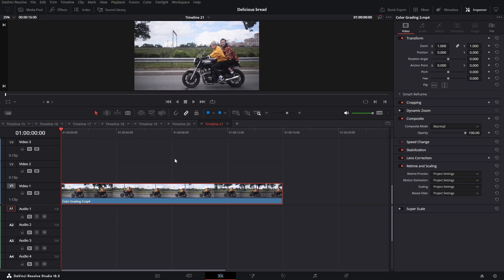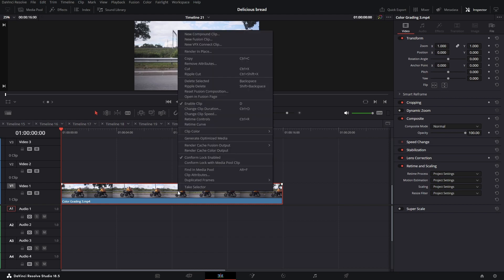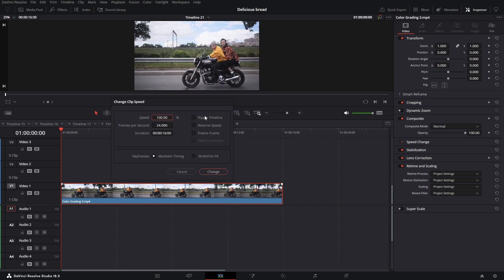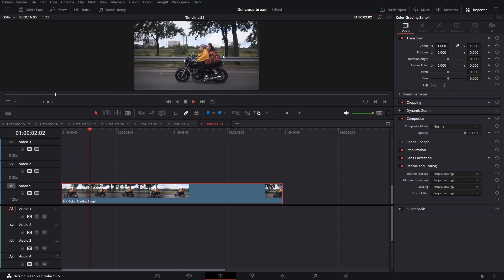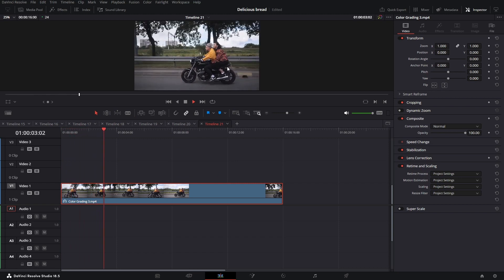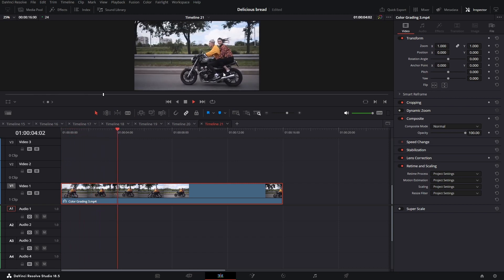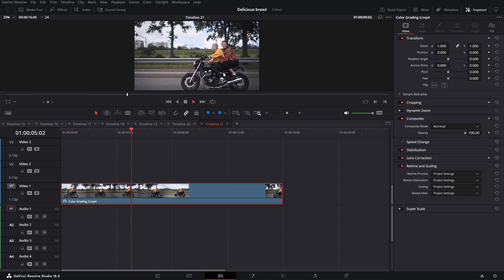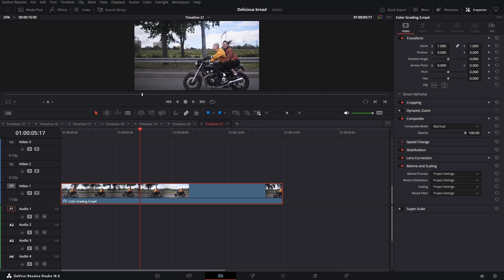How to Reverse Video in DaVinci Resolve 18 [Easy Guide]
Watch this video to learn how to reverse video Davinci Resolve 18.